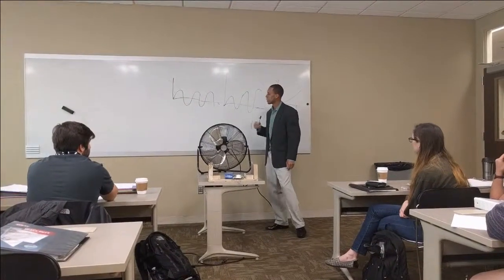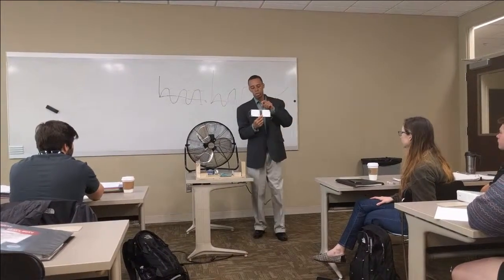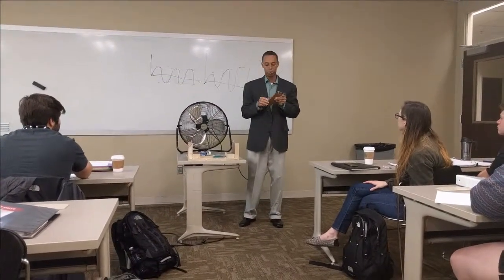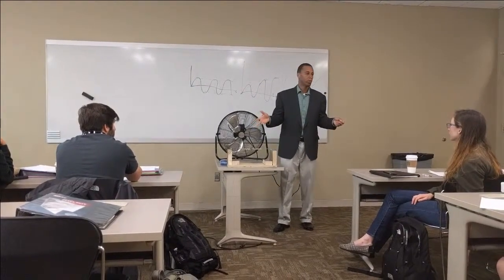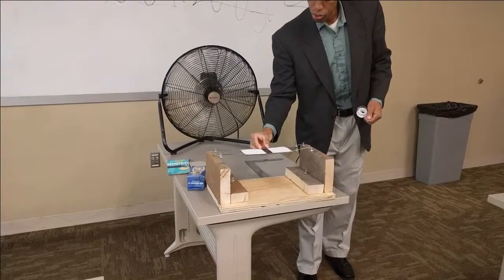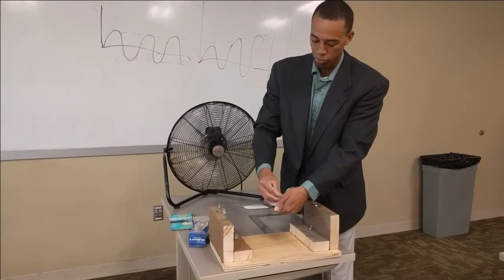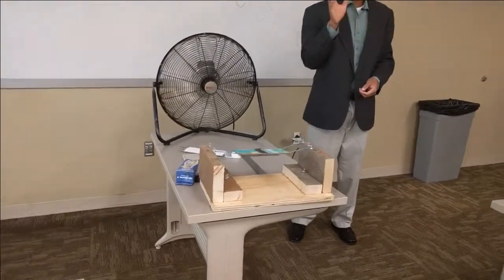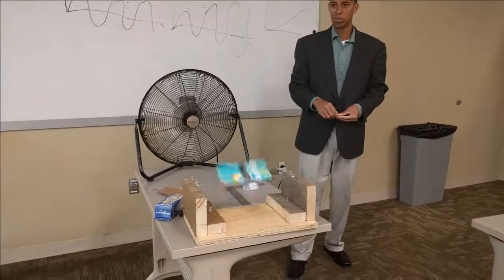Flutter Experiment with Shelton Flores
Quick Flutter Experiment with Shelton Flores.